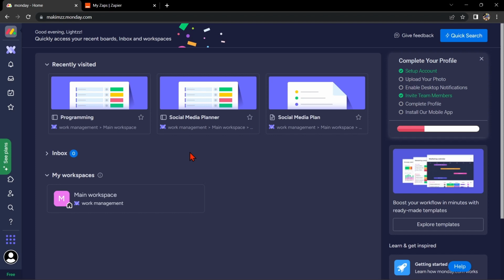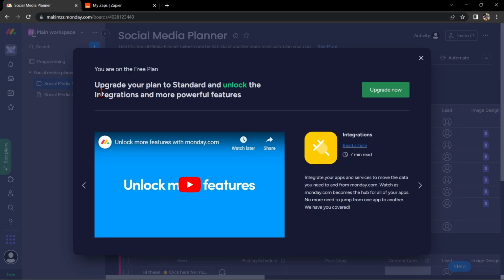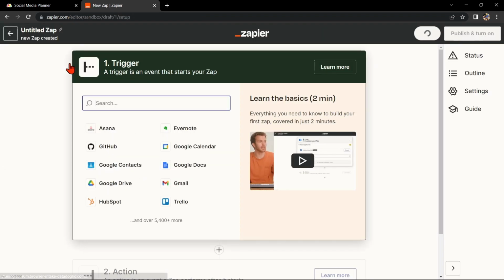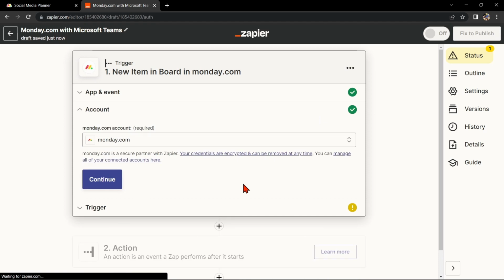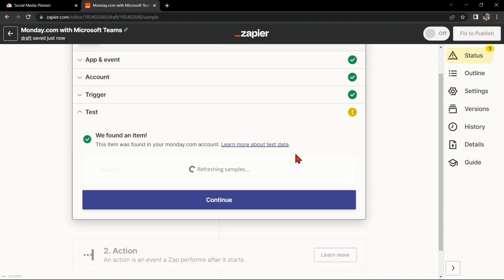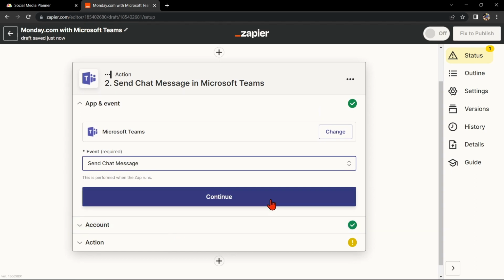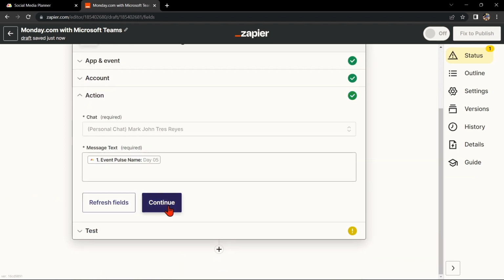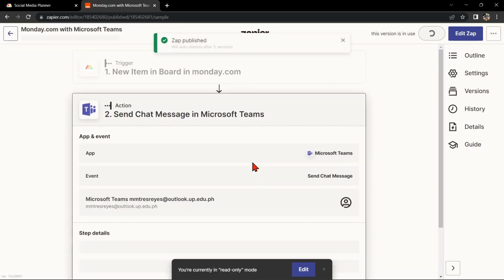How to Integrate Monday.com with Microsoft Teams (Best Method)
How to Integrate Monday.com with Microsoft Teams. In this video, I'm going to show you one of the best ways to integrate Monday.com with Microsoft Teams.

Monday.com is a great website that can help you to stay on top of your work schedule. By integrating Monday.com with Microsoft Teams, you can easily access your schedule and tasks from within Teams. This video will show you how to do this easily and efficiently!
How to Integrate Monday.com with Microsoft Teams